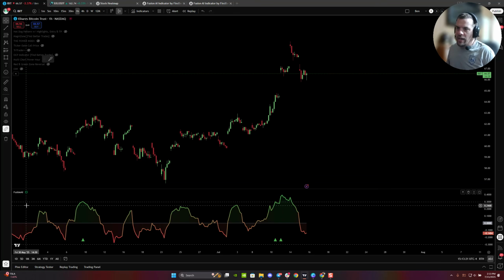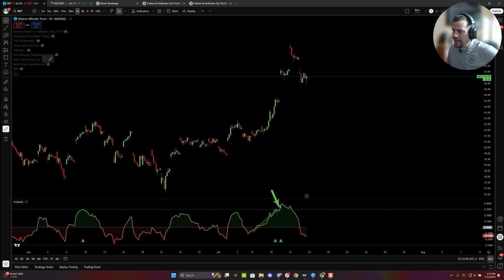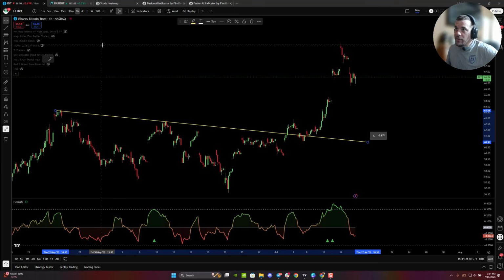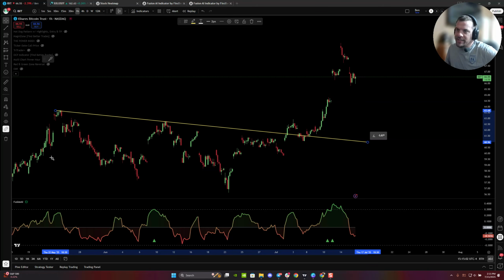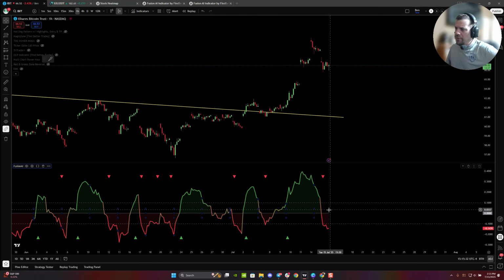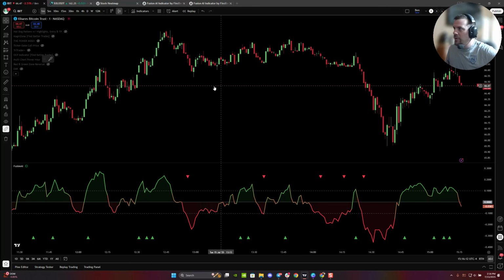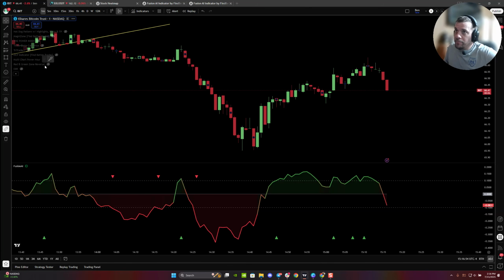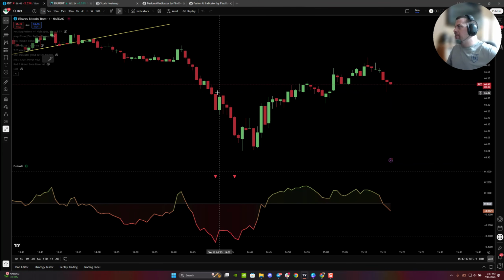This TradingView Indicator Predicts Momentum Trends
//HELPFUL LINKS (FREE STUFF!)